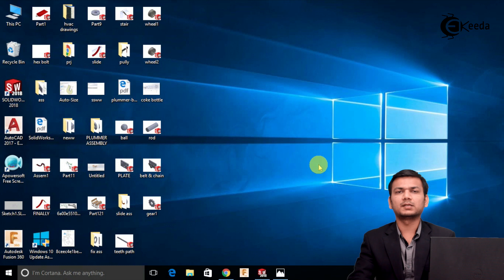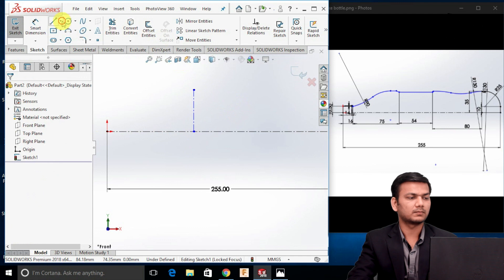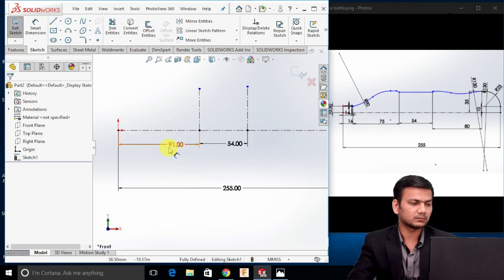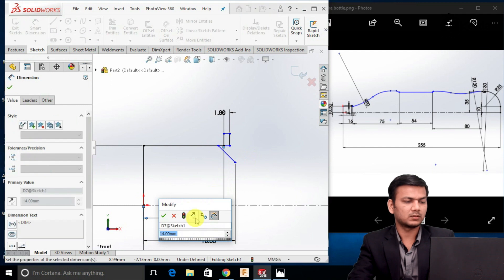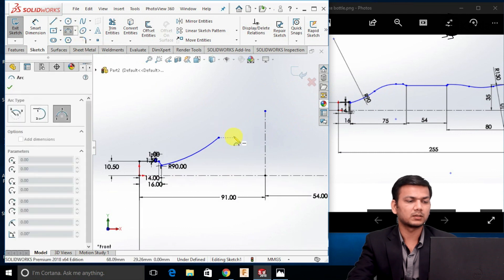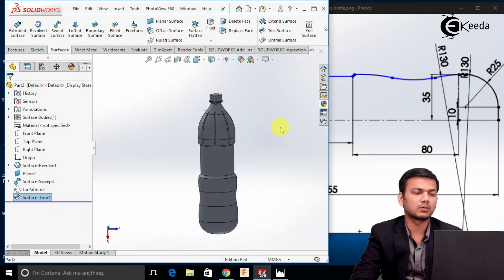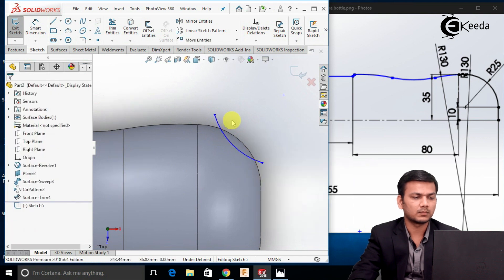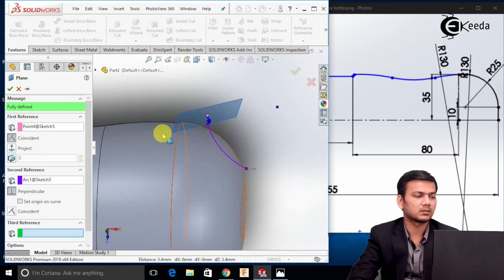How to Create a Coke Bottle in SoildWorks - Surfacing in SolidWorks - SolidWorks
How to Create a Coke Bottle in Soildworks Video Lecture From Surfacing in SolidWorks Chapter from Solidworks 2018 Tutorial For Beginners Subject for Mechanical Engineering Students.

Surfacing in Solidworks
Solidworks Surfacing
Surfacing in Solidworks Tutorial
Solidworks Surfacing Tutorial
How to Do Surfacing in Solidworks
Solidworks 2018

Happy Learning : )